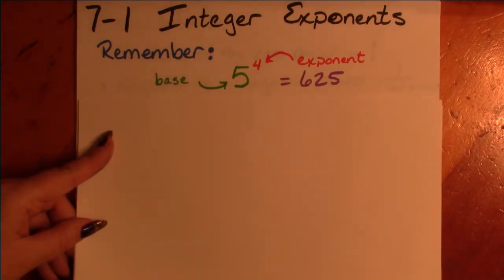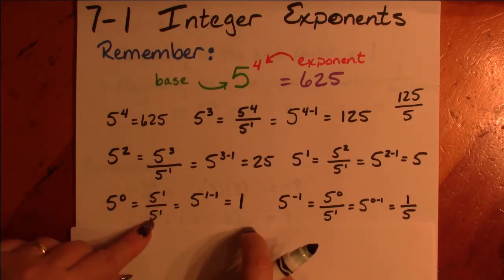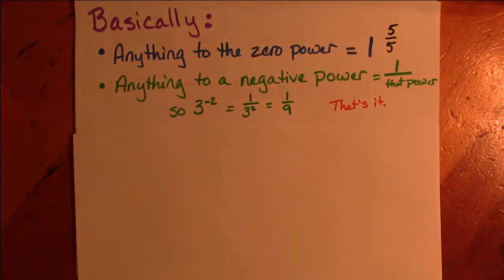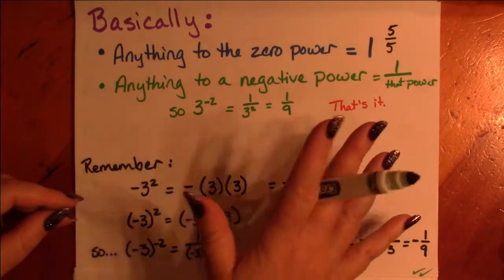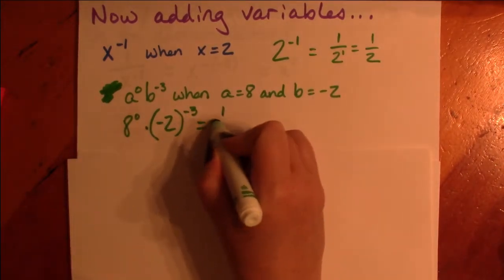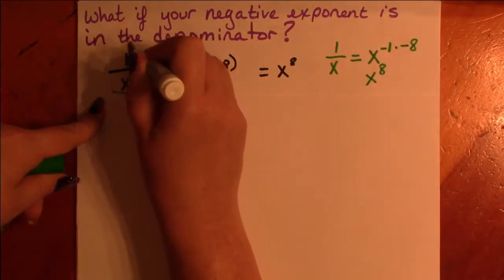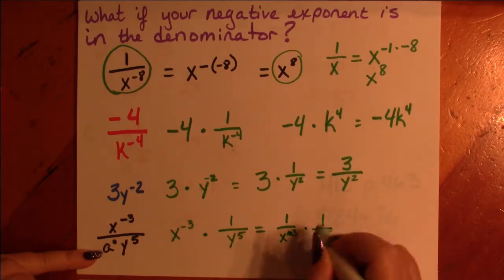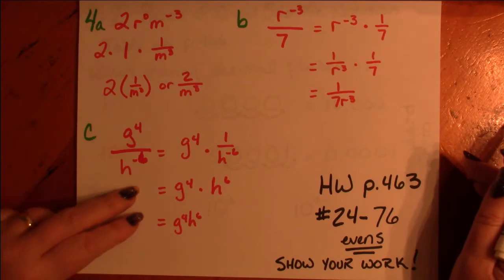Alg 7-1 Integer Exponents